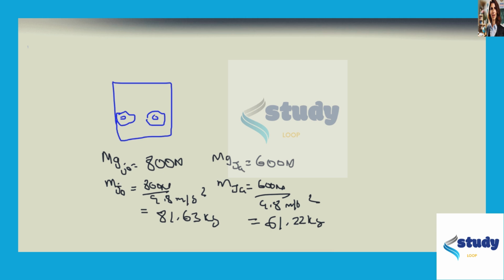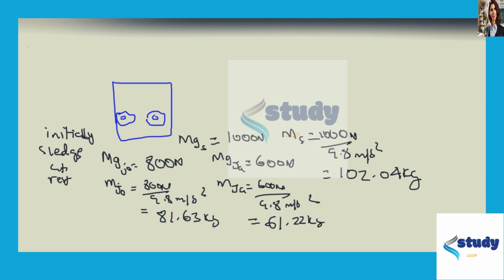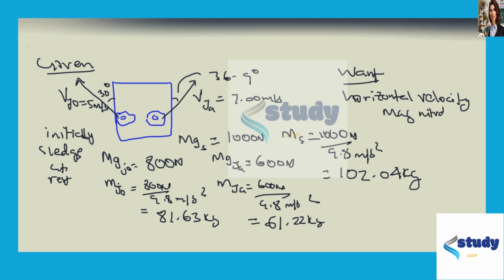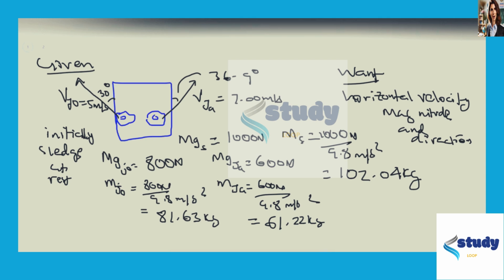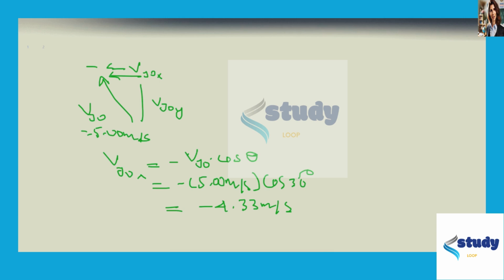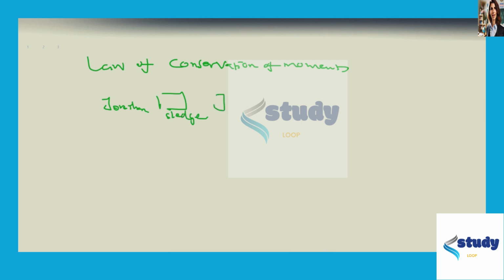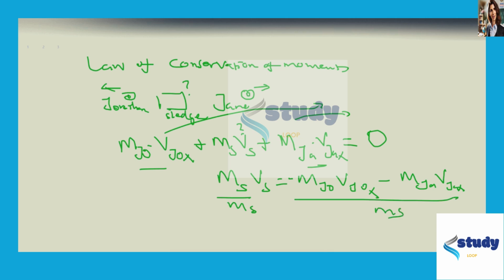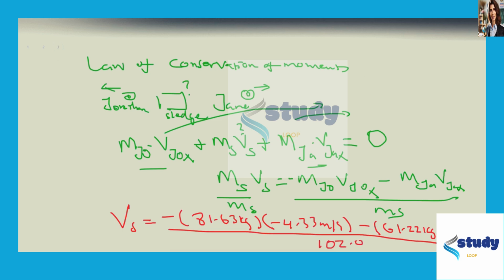Jonathan and Jane are sitting in a sleigh that is at rest on frictionless ice Jonathan's weight is